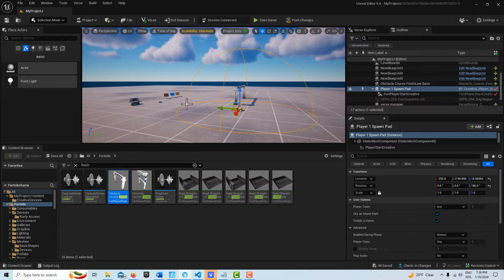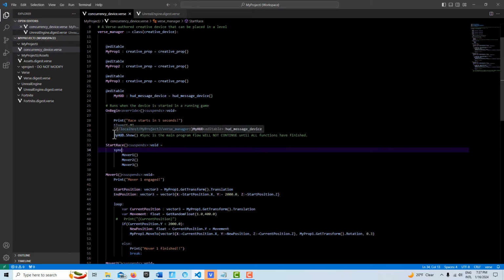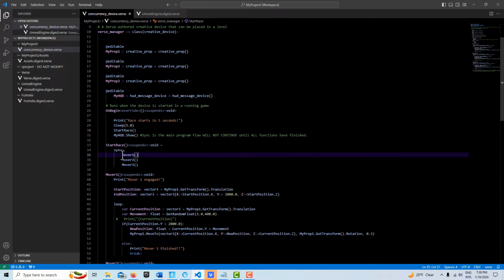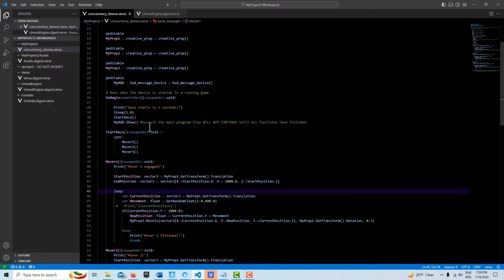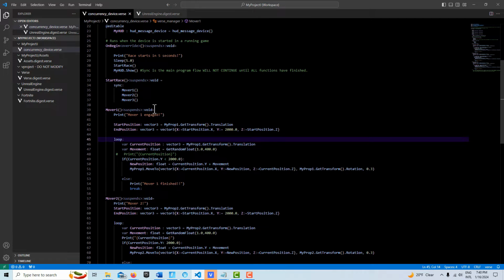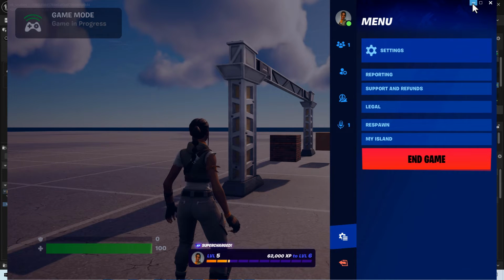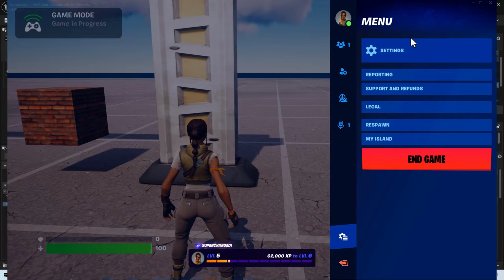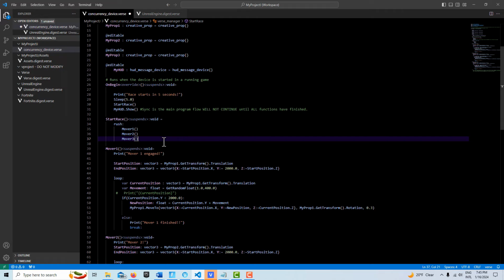Concurrency in the Verse Programming Language: A Look at Sync, Race, and Rush (please see update)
Concurrency allows sophisticated game flow control. In today's tutorial, we will be looking at 3 of the 6 concurrency expressions. This includes sync, race, and rush.

Sync holds up the program flow until the functions or methods it calls complete.

Race only holds up the program flow until one of the functions or methods it calls completes, but it also cancels the other functions that didn't complete.

Rush is the same as race except it doesn't cancel anything.

At this time, it does not appear that race is working as it should, so probably best to avoid its use for now.